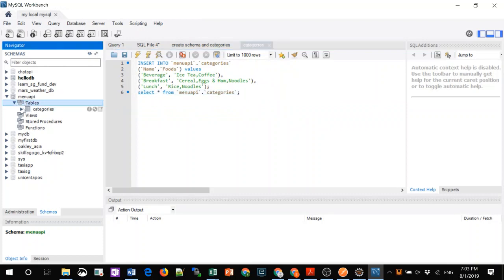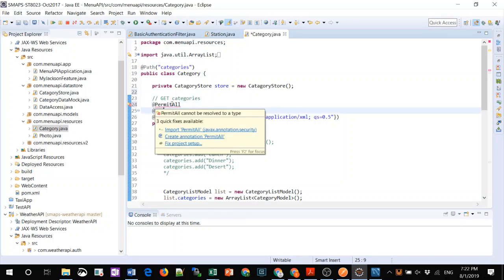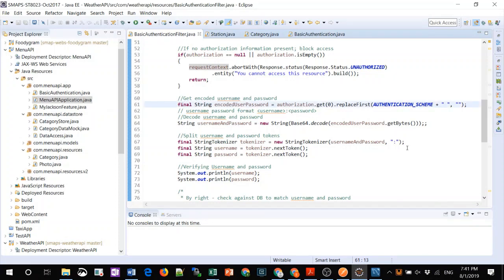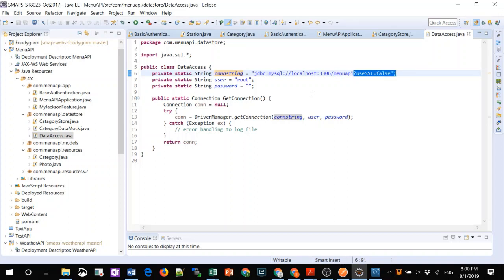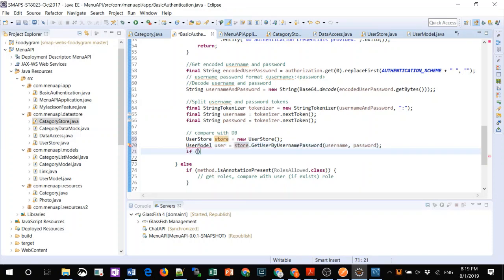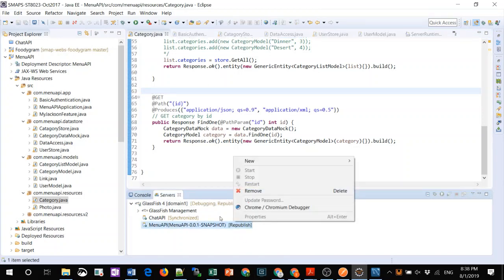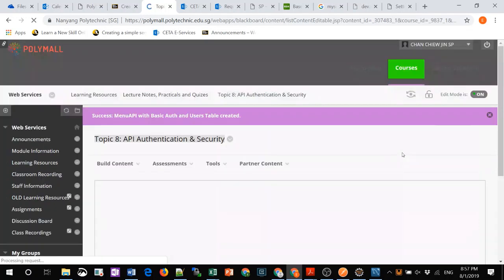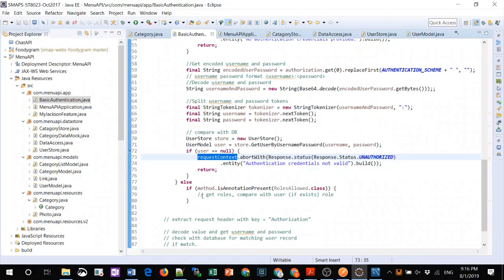WEBS web service api authentication